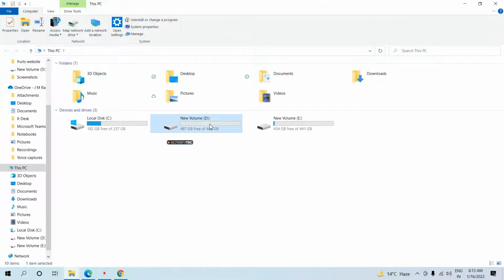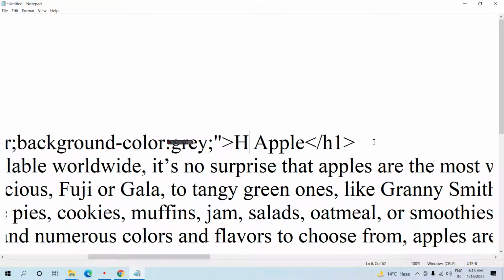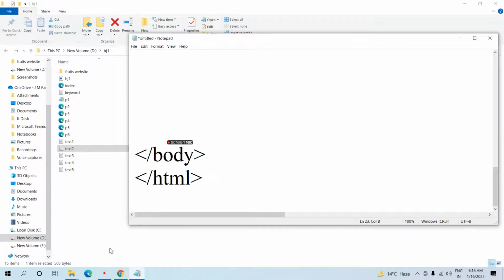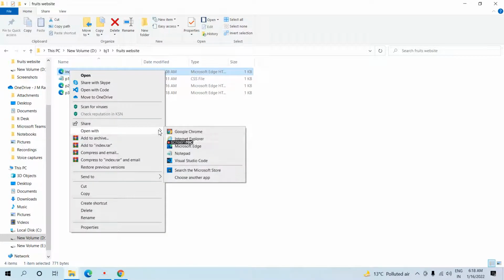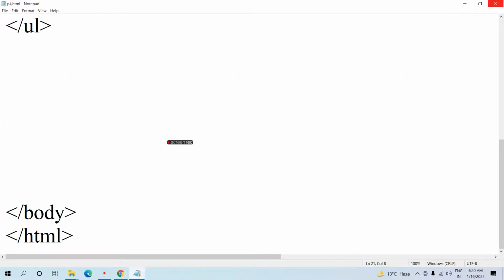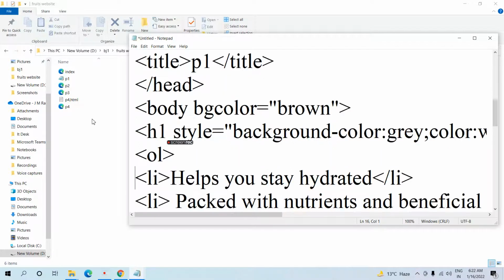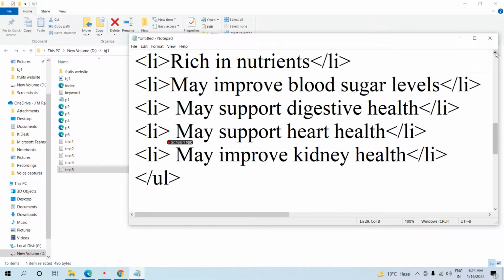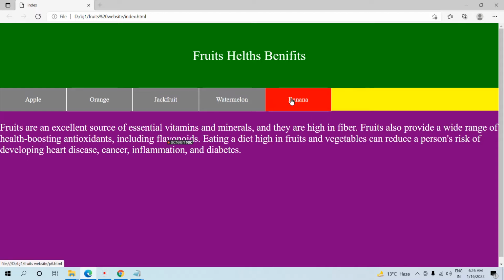website design ideas, tutorial of simple web design,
creative website ideas for students,website design ideas,creative website ideas for students,unique website ideas,website content ideas for beginners.interesting topics for creating a website,content ideas for website,website ideas for project,front end web development project tutorial,tutorial of external style sheet,tutorial of inline style sheet,class selector example, id selector example, universal selector,Class X CBSE computer application lessons